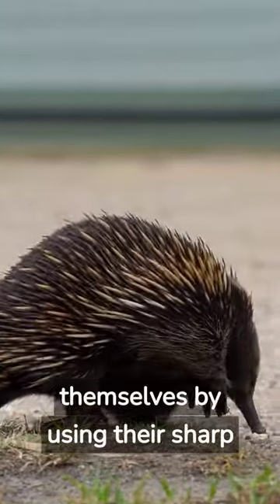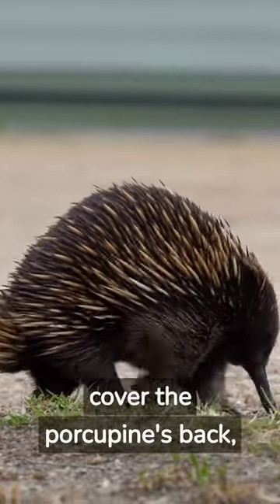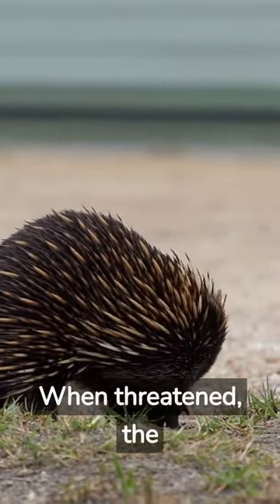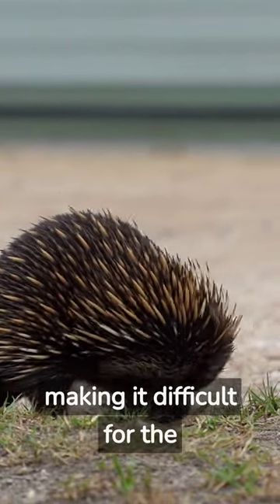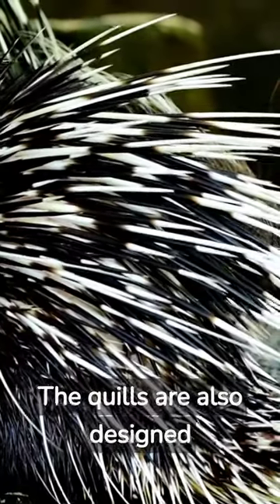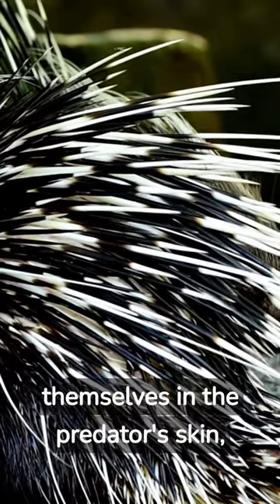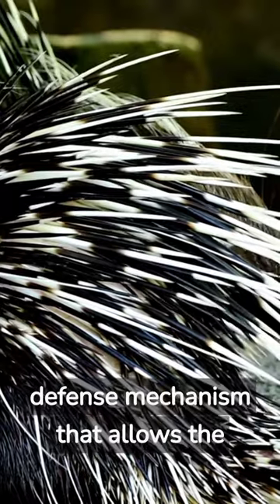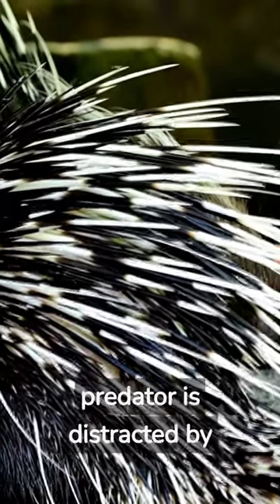Back Off! How Porcupines Defend Themselves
Do you know how porcupines protect themselves? In this video, you'll discover the fascinating ways these animals defend themselves against potential threats. You'll learn about their quills and how they use them to ward off predators. Plus, you'll see the incredible agility of porcupines as they quickly escape any danger that comes their way. It's an educational and entertaining look at one of nature's most unique defenses - so don't back off!